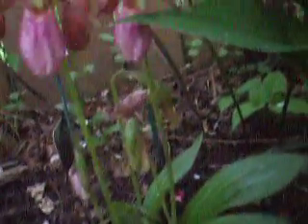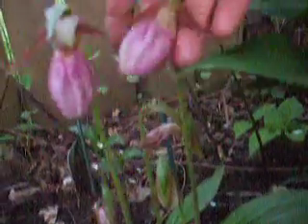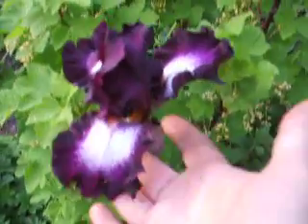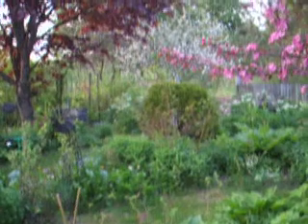Neville with Lady's Slippers and Trilliums!!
See the beautiful lady's slippers and trilliums that are blooming in Neville's back garden in the shade.